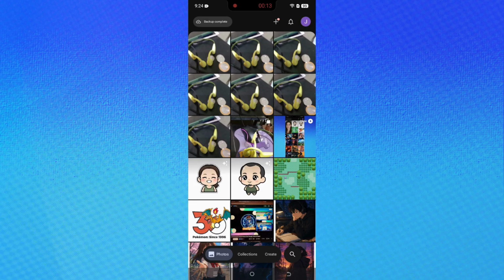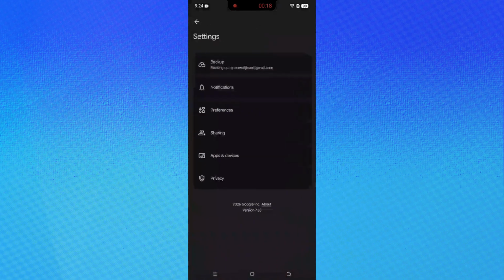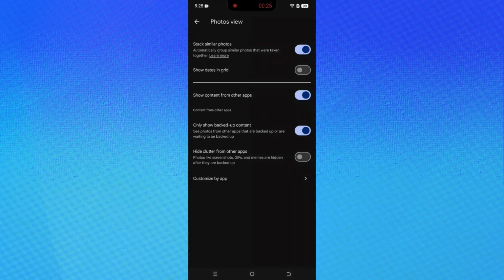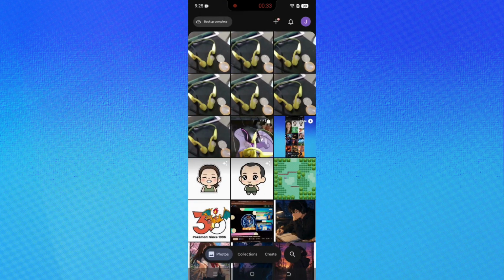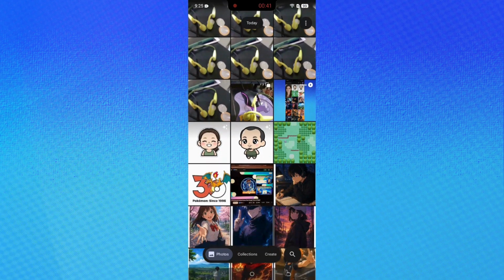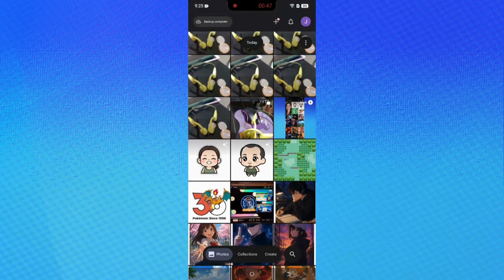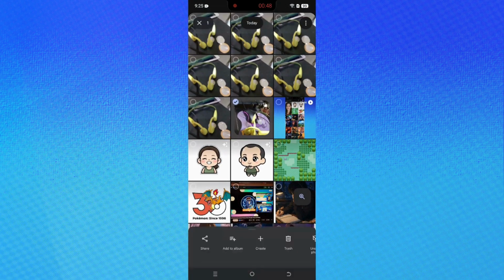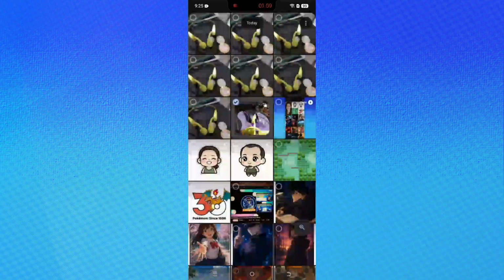How to Delete Duplicate Photos in Google Photos [Full Guide 2026]